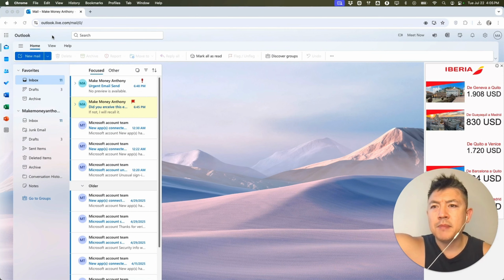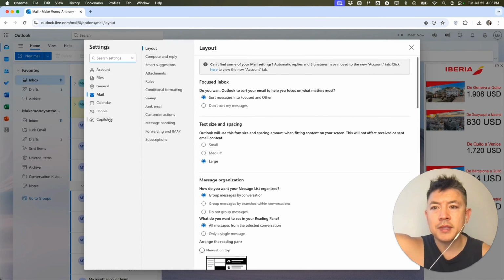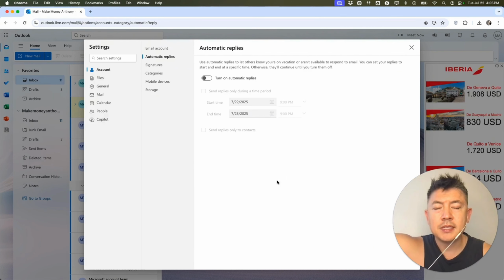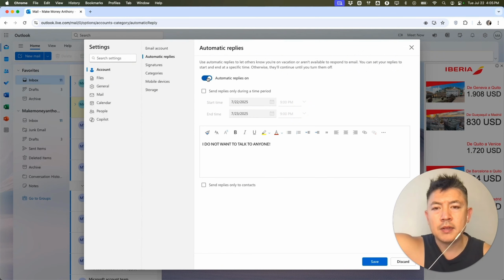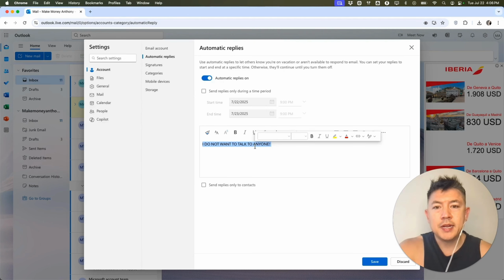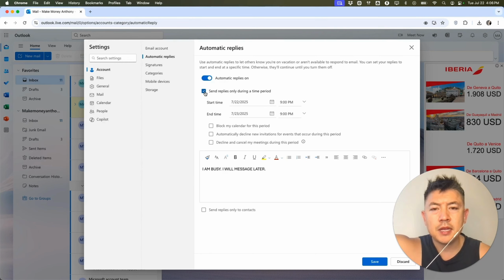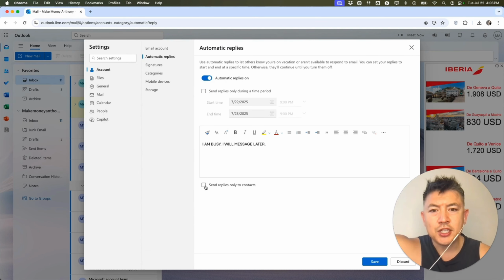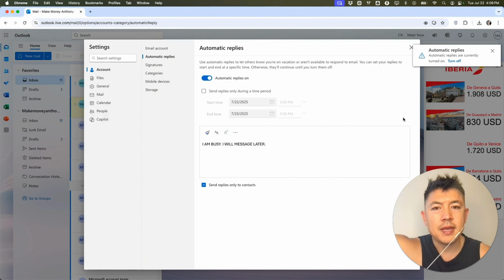✅ How To Turn On Automatic Replies In Microsoft Outlook 🔴